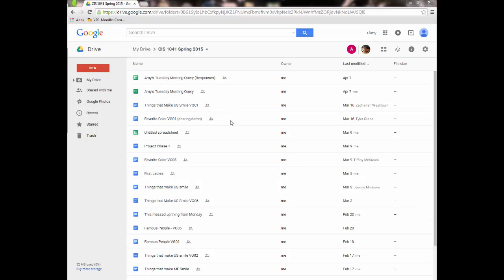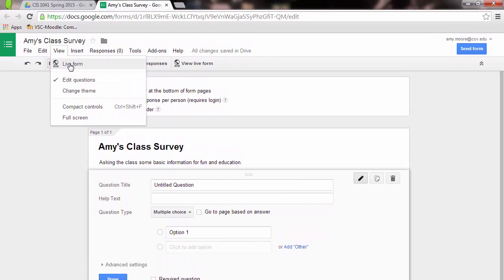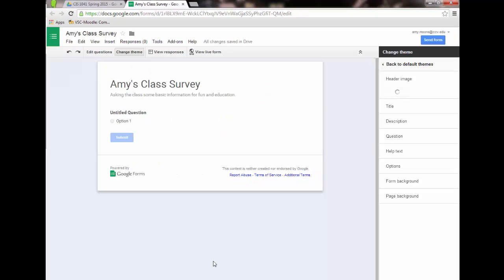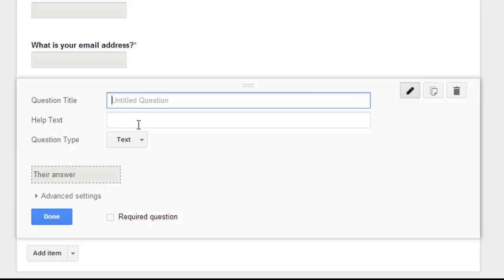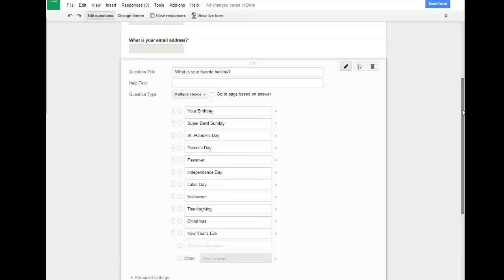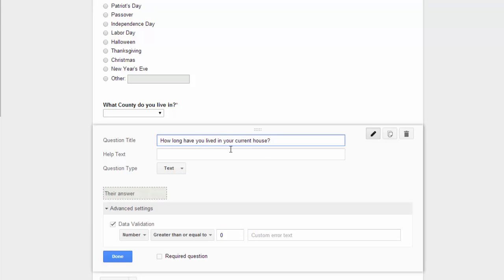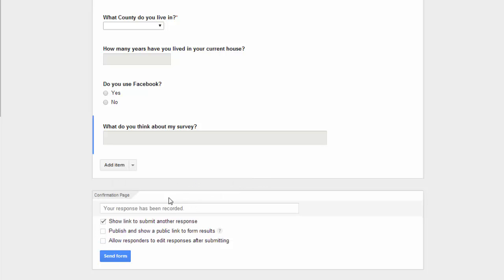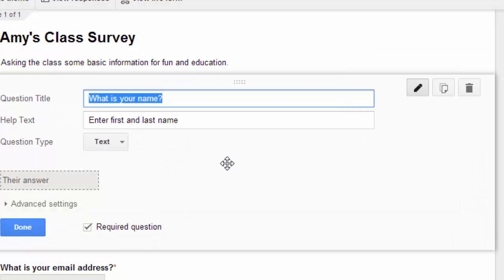Creating a Form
Instructor Amy Moore covers the basics of completing a form in Google Docs.

Table of Contents:

00:00 - Introduction
00:43 - Creating a Form
01:56 - Reviewing Menu Items in Forms
03:42 - Working with Themes
05:13 - Editing Questions
06:11 - Data Validation for text - valid email
07:04 - Choosing from a List - Radio Buttons
09:40 - Singular Multiple Choice Selection - Menu
10:26 - Data Validation - Numbers
11:49 - Yes/No True/False
12:57 - Paragraph Questions
13:25 - Finishing Touches
15:39 - Proofreading and Testing